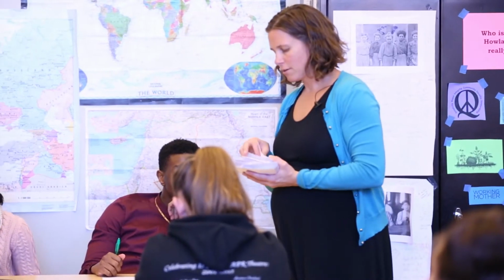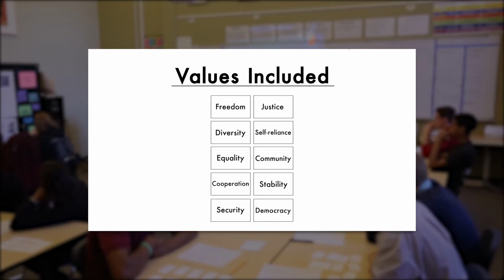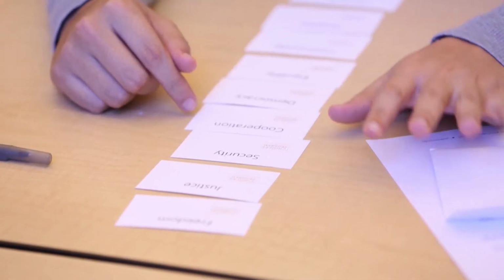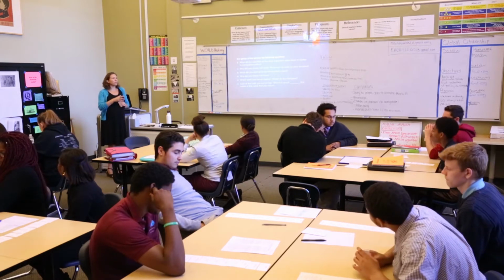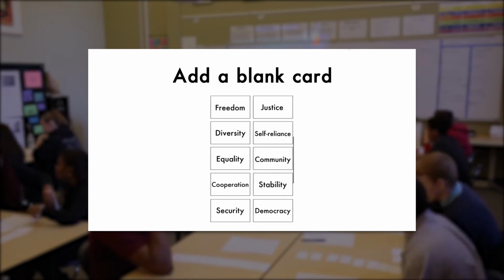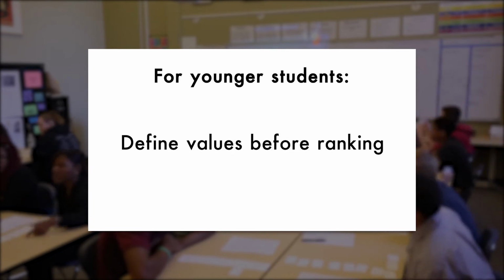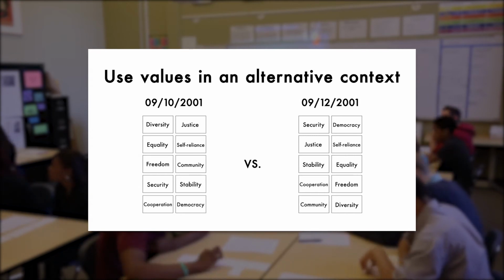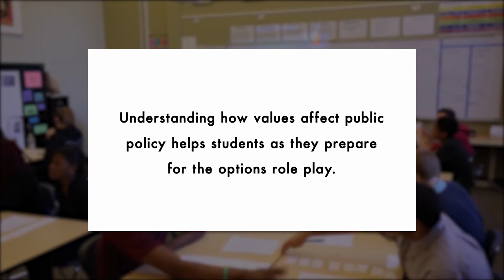The Choices Program Values and Public Policy Choice Card Activity